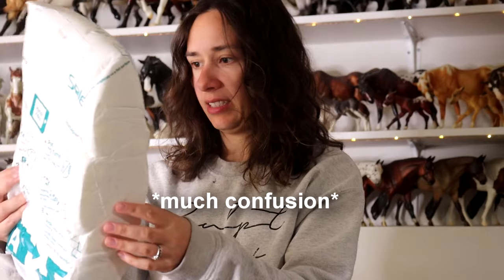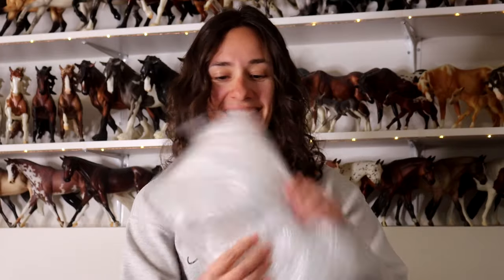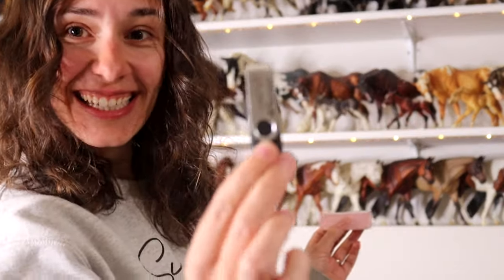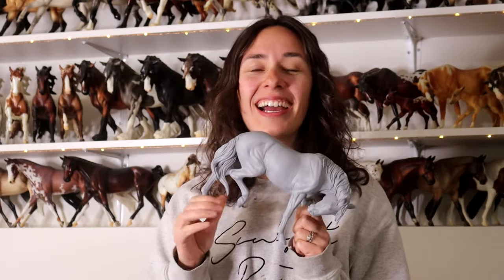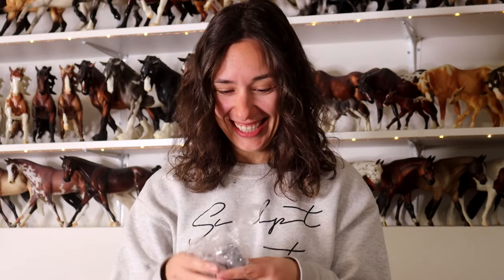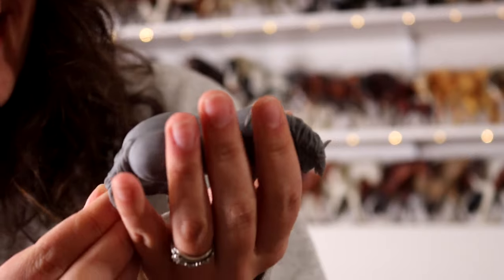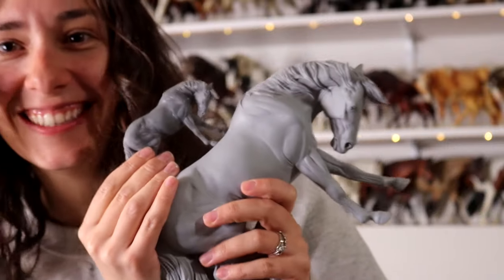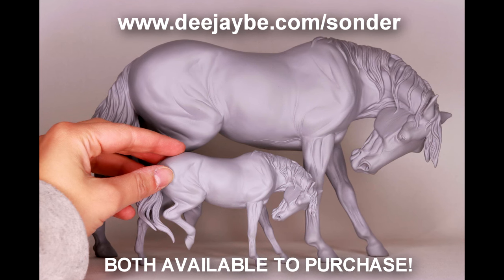The MOST Special MODEL HORSE Unboxing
Model Horses•Customizing•Tutorials

• TOOLS •
3M Respirator Mask with Particle Filters

1/2” Drum Sander
¼” Drum Sander
60 Grit Sander Drums (coarse)
120 Grit Sander Drums (medium)
240 Grit Sander Drums (fine)

50mm Lens

• SOCIAL MEDIAS •
• WEB •